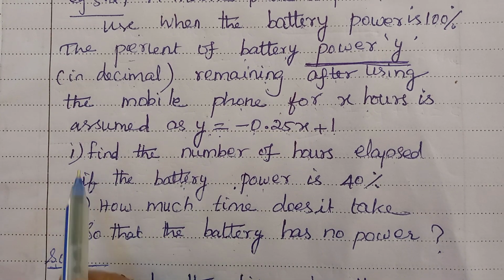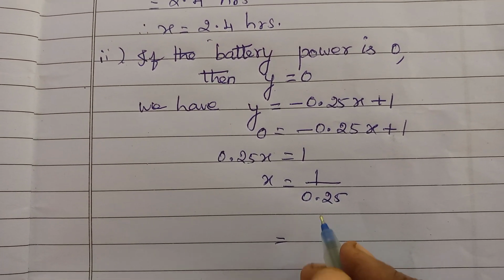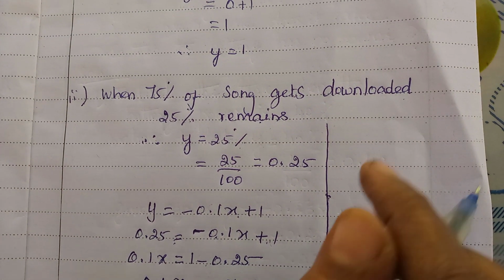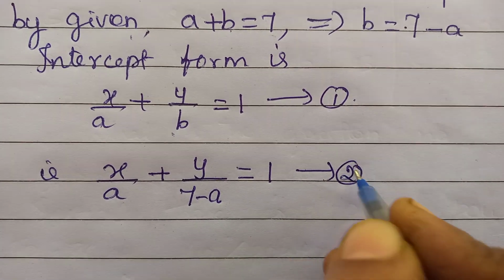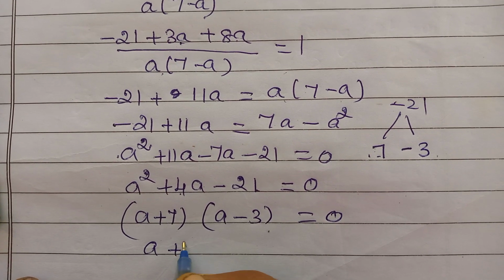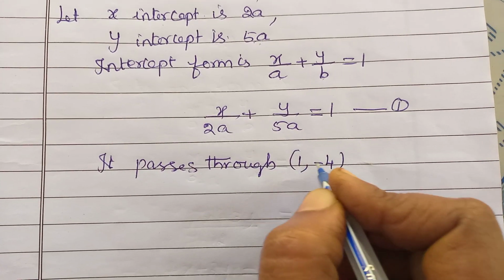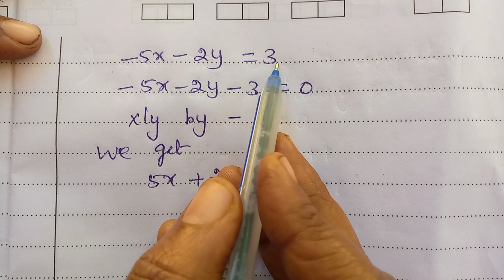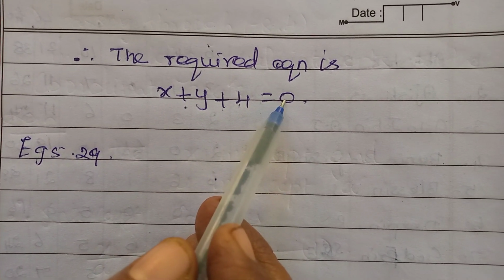GRADE 10 | MATHS | COORDINATE GEOMETRY | 12.10.2020 | 9 AM